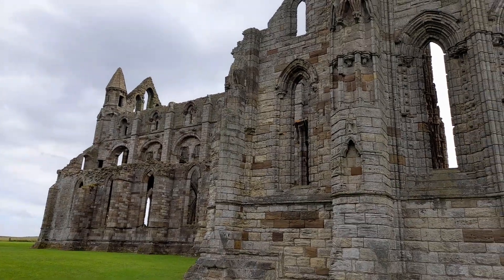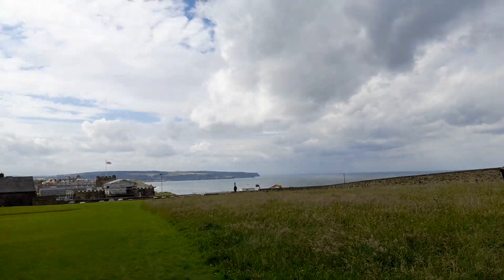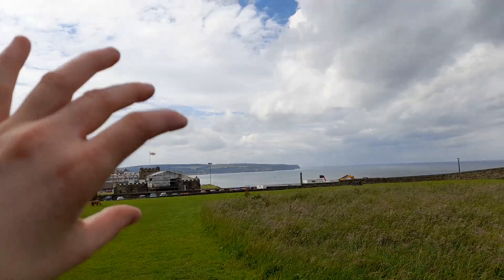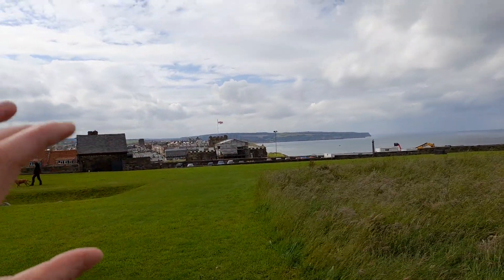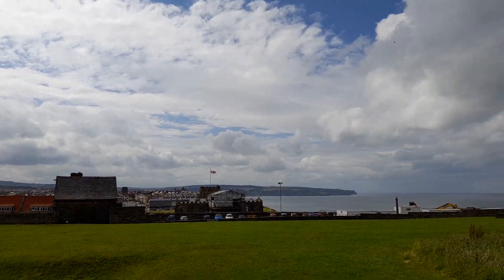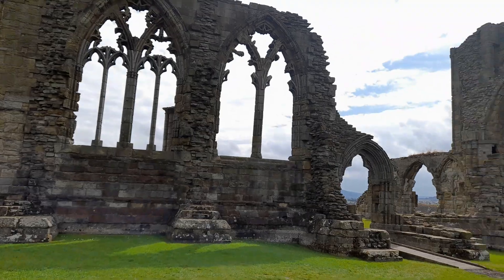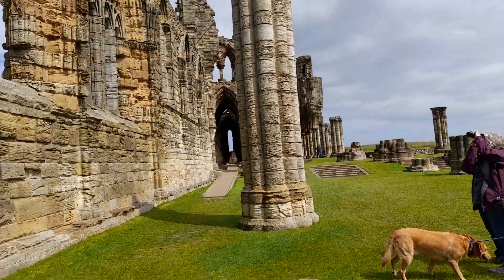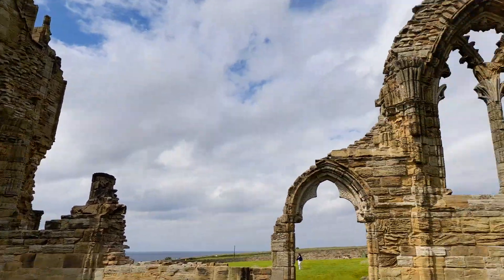Whitby Abbey (Scarborough 2024) (ENGLISH ONLY)